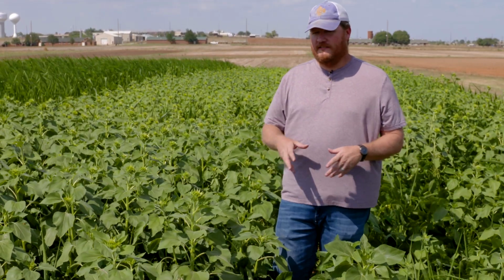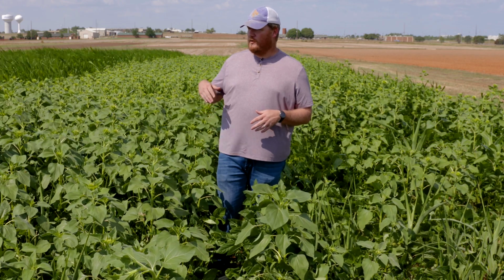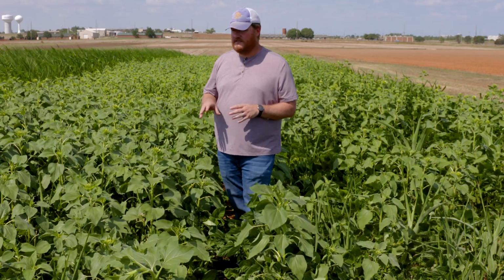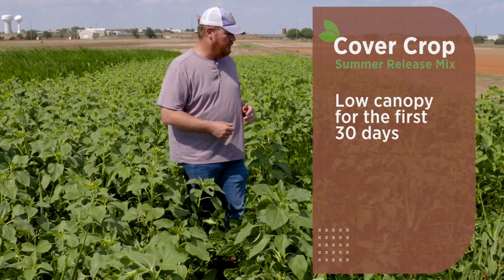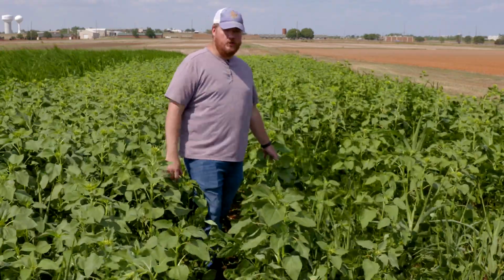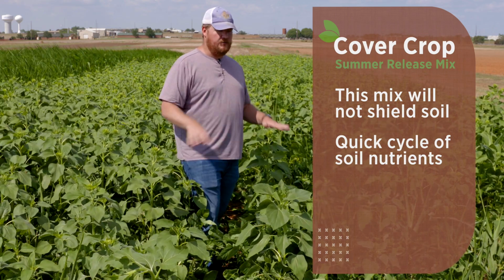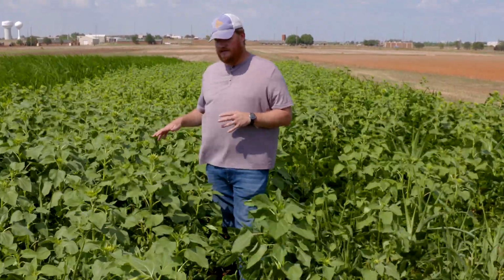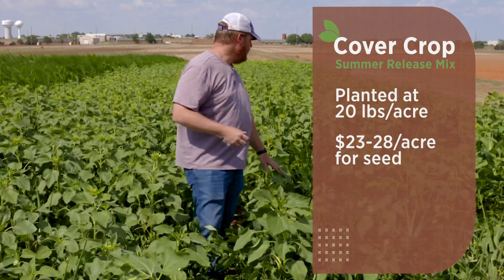Discussing the cover crop mix (Summer Crop Mix)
Discussing a benefits and challenges of a primary broadleaf summer cover crop mix. Video was supported by a NRCS-CIG project, with video from Deke Media LLC.